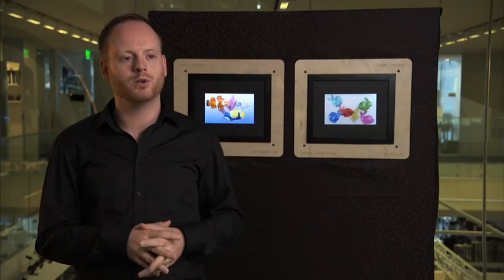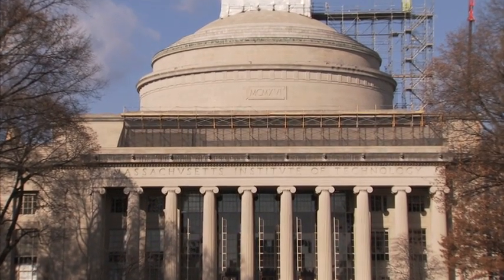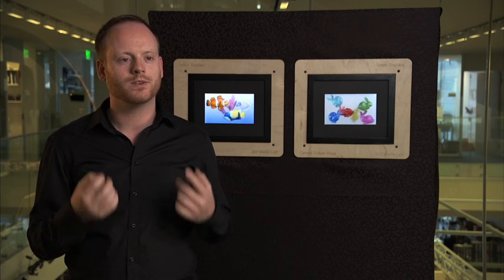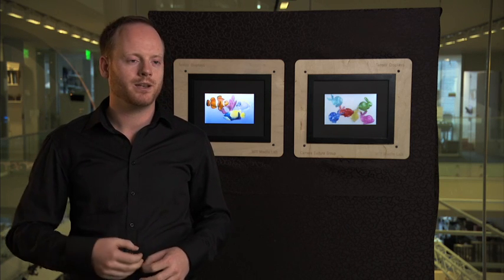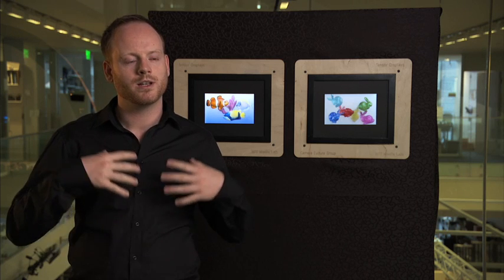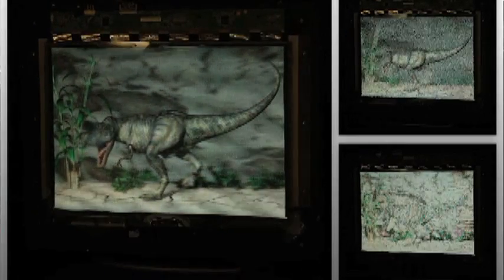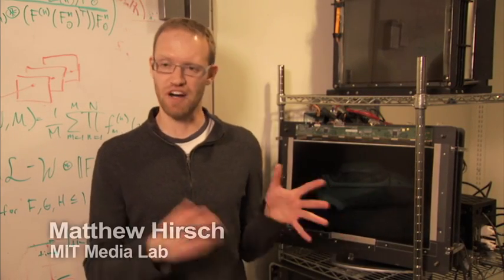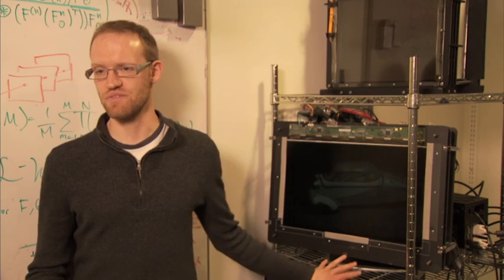3D TV without the glasses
In this short film, you can find out how researchers at the Massachusetts Institute of Technology (MIT) in the US are pioneering a new generation of glasses-free 3D TV displays.